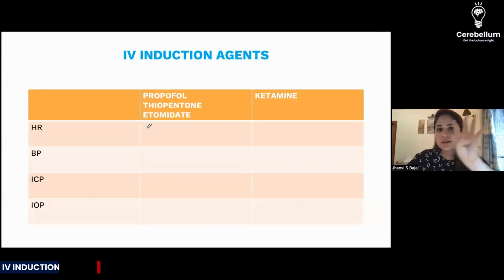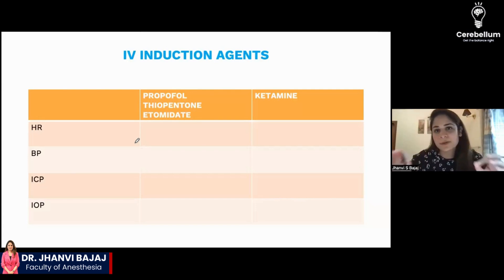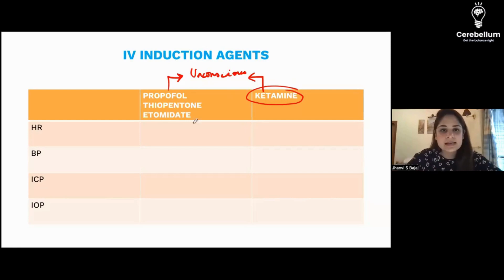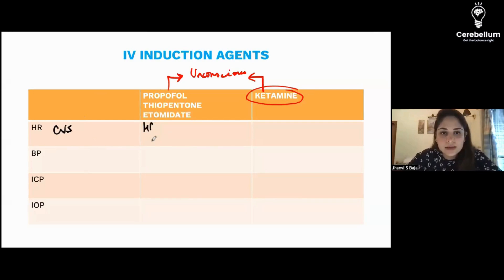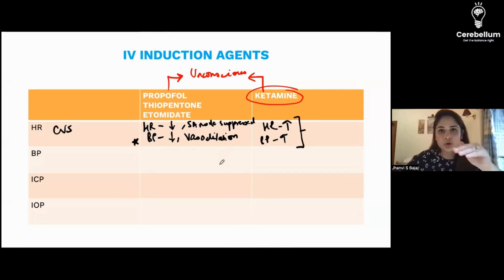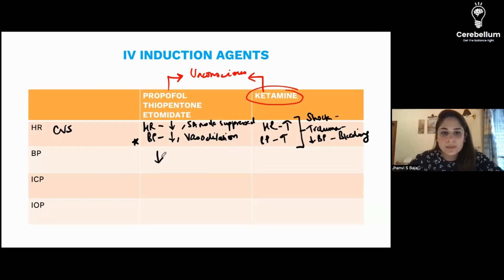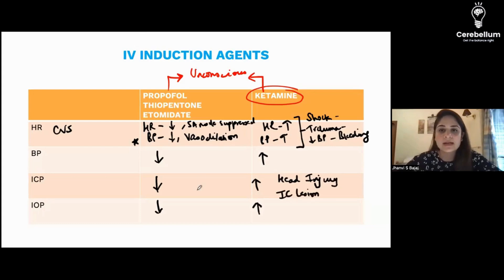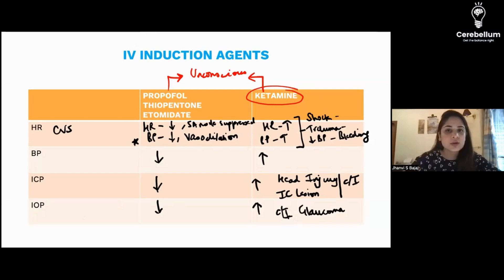HIGH YIELD TOPIC ALERT: IV INDUCTION AGENTS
In this educational video, Dr. Jhanvi Bajaj, a faculty of Anesthesia at Cerebellum Academy, guides NEET-PG and FMGE aspirants through the intricate world of IV induction agents. We delve into two distinct classes of agents: Propofol, Thiopentone, and Etomidate in one class, and Ketamine in the other.
Just like in every friend group, there's always that one friend who stands out, and in the realm of anesthesia, Ketamine is that unique friend. While all these drugs aim to make the patient unconscious, Ketamine sets itself apart with its unique effects.
Dr. Jhanvi Bajaj explains how these drugs not only induce unconsciousness but also impact the cardiovascular system. Propofol and its class cause a decrease in heart rate and blood pressure due to vasodilation. On the contrary, Ketamine, our unconventional friend, increases both heart rate and blood pressure.
The video delves into crucial information for your exams. If you encounter a patient with shock, trauma, hypertension, or bleeding, Dr. Jhanvi Bajaj advises that Ketamine becomes the IV induction agent of choice. Moreover, we discuss contraindications, such as avoiding Ketamine in cases of head injury, raised intracranial pressure, or glaucoma.
Understanding these distinctions is essential for medical professionals, and Dr. Jhanvi Bajaj is here to guide you through it. Join us on this educational journey as we unravel the unique properties of these IV induction agents.